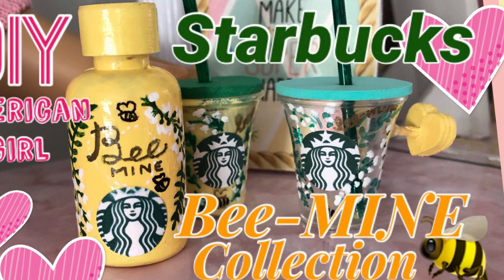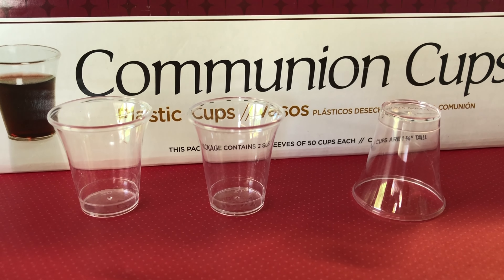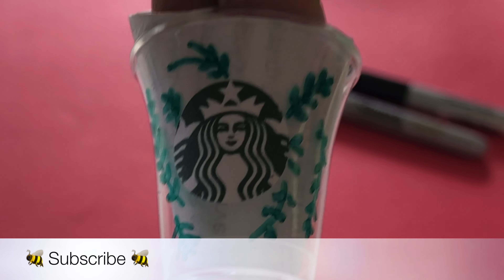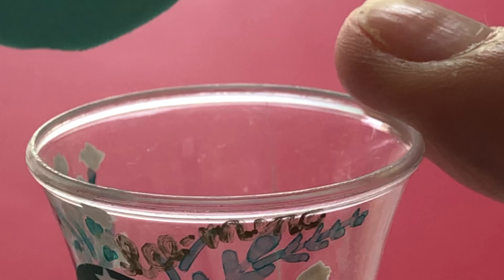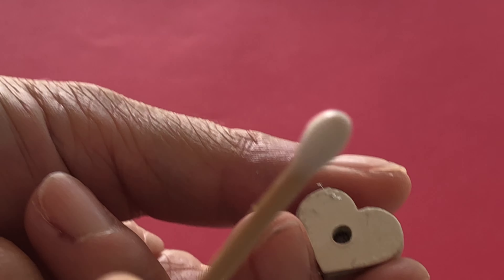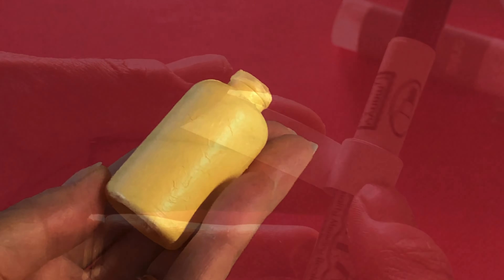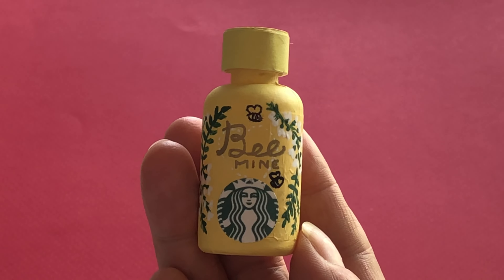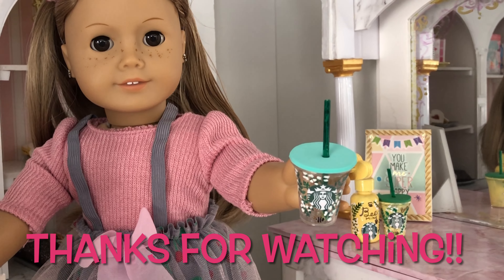DIY - American Girl - Starbucks "Bee Mine" Valentine's Collection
Hi and welcome to Always Dolls. Valentine’s Day is coming soon, so we wanted to share with you a fun DIY craft to make doll-sized versions of the 2021 Starbucks “Bee-Mine” drink collection.  A massive thank you to all our viewers for helping us reach 1K subscribers. Also, check out our Instagram account @alwaysdollsofficial for crafting updates and sneak peaks.